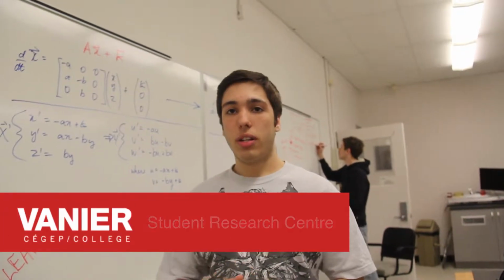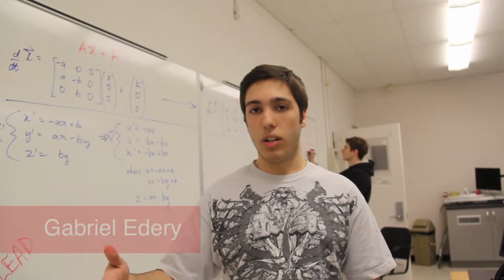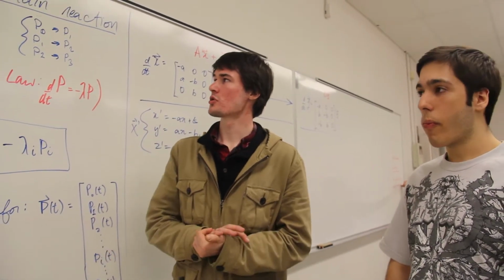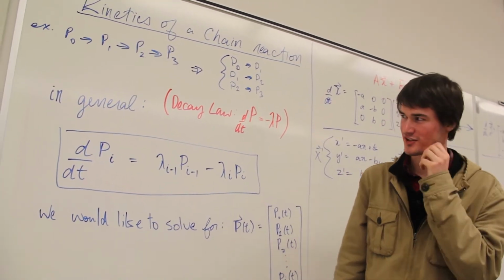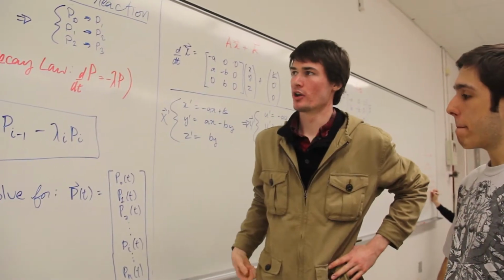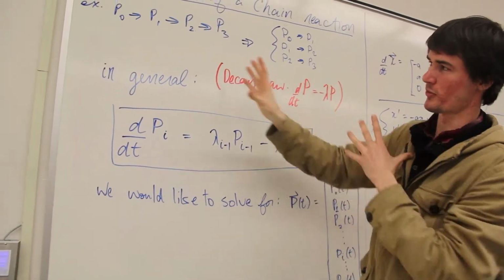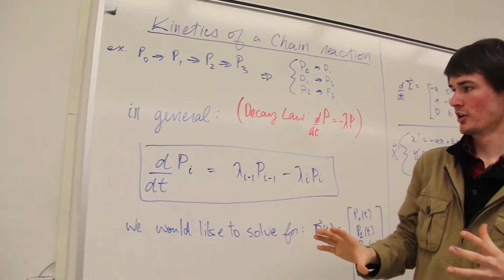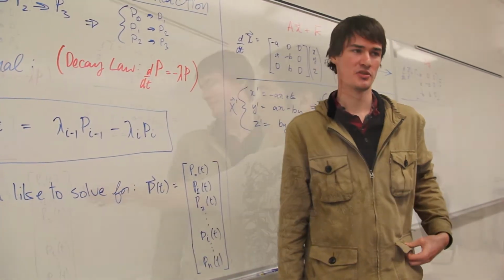VSRC Radon Group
Air quality. Physical, Biological and chemical analysis. Measurement of radioactive Radon concentration.
Different locations in the basement of Old, New, H and Sports buildings are actually under testing for radioactive Radon emission. Further studies will focus on testing for microorganisms such as mold (fungi) or bacteria but also for Chemical pollutants like Carbon Monoxide.